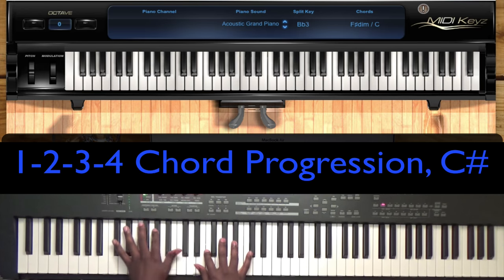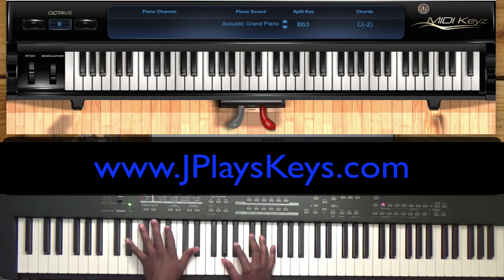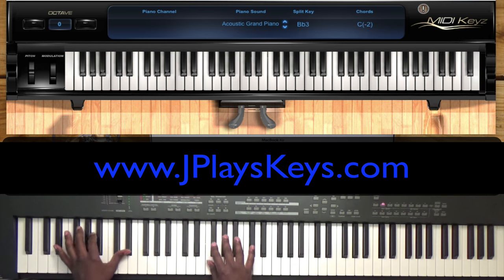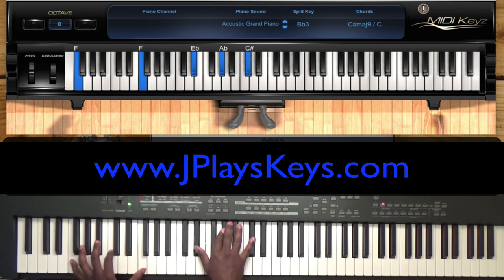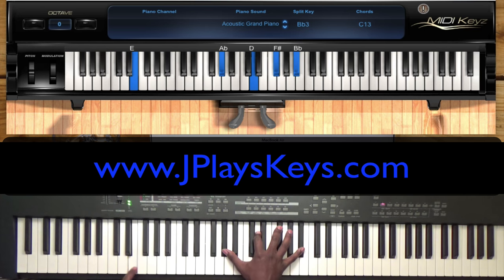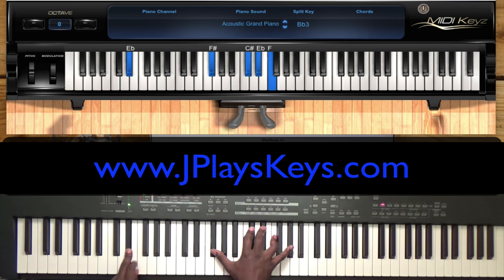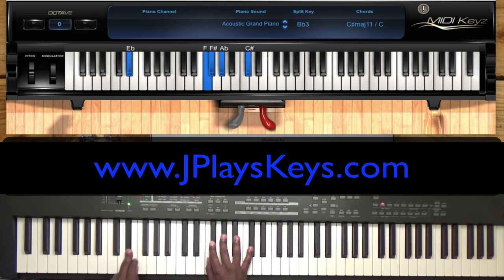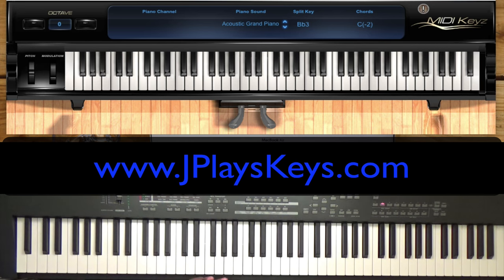Soulful Worship Chords:1-2-3-4 Progression C#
Playing moving worship movement does not have to be complex or complicated. In this video, you will learn how to play some very soulful chords in the key of C# that are sure to complement the spirit of your altar call or prayer time.